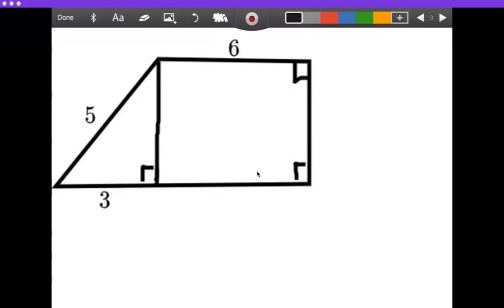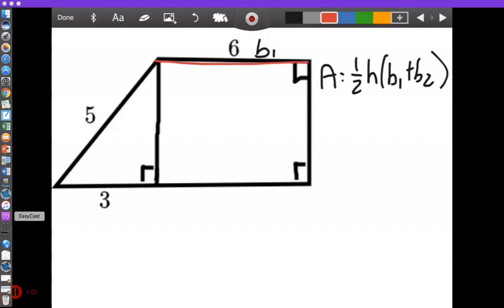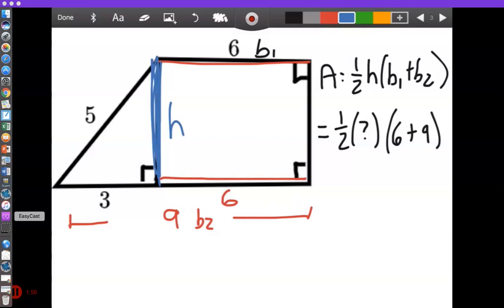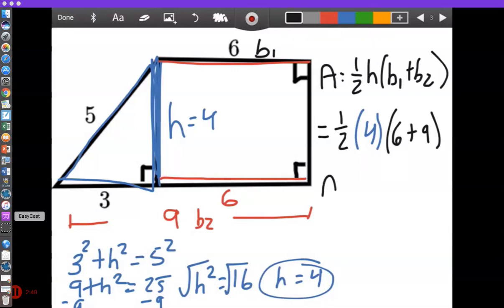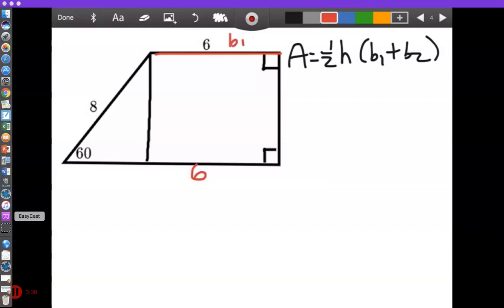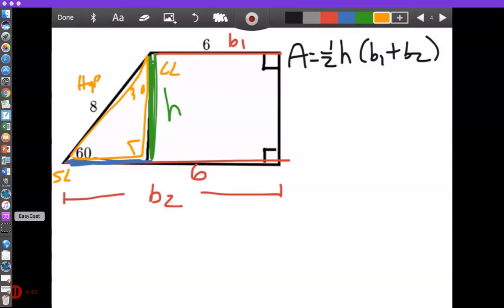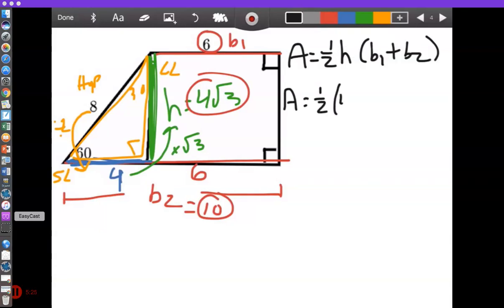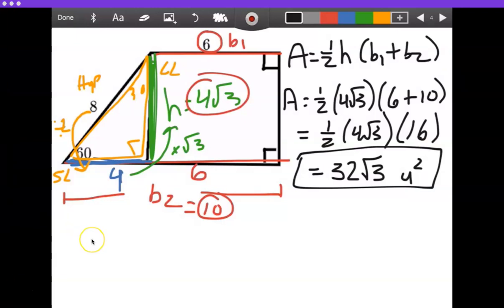Area of Trapezoid with Missing Height